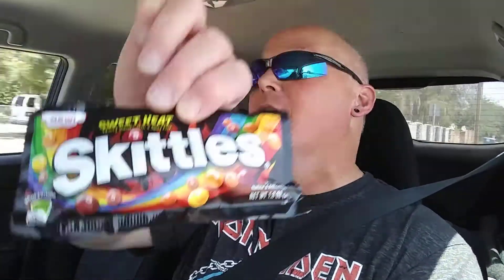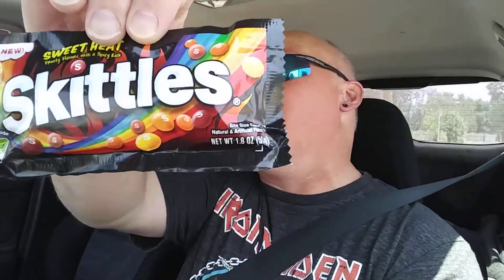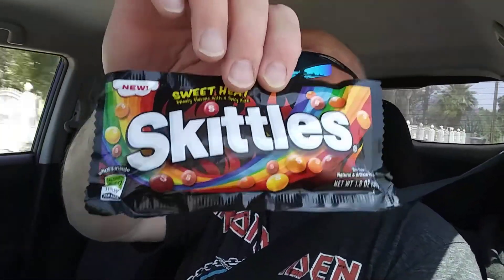Wombat's reviews: Sweet Heat Skittles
Will I taste the rainbow or will it blister my tongue? 😝 let's see, shall we?